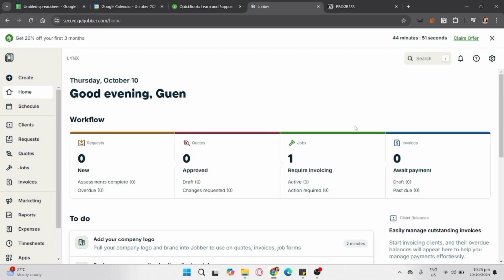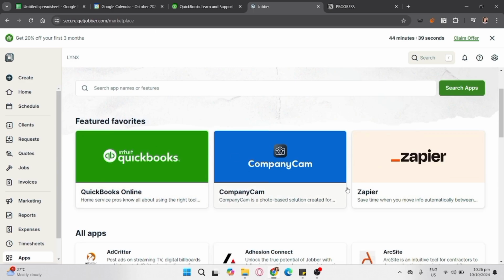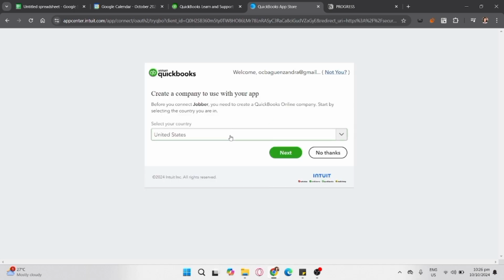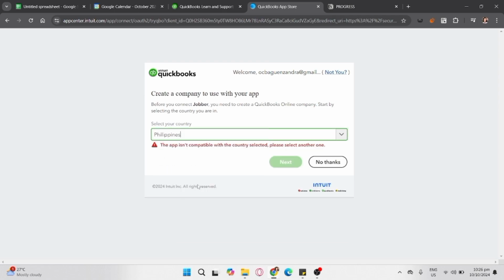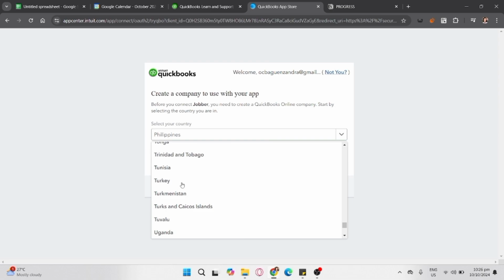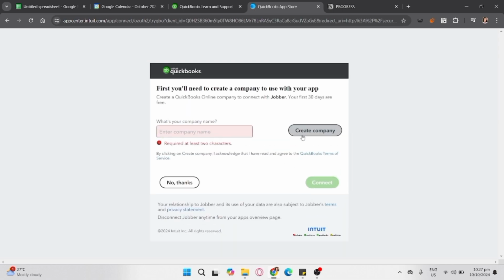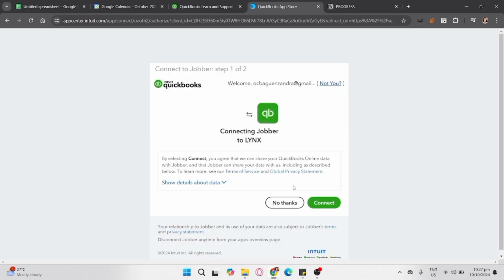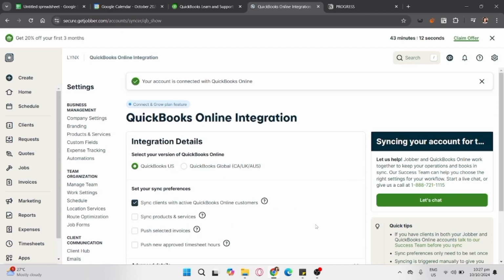How to Connect Jobber With QuickBooks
In this video, I'll show you how to sync Jobber with QuickBooks easily. The method is very simple and clearly described in the video. By following all the steps in the video, you'll be able to easily learn how to connect QuickBooks with Jobber and synchronise them.